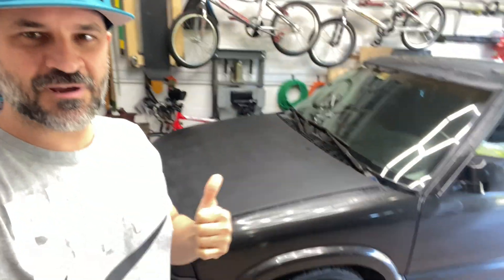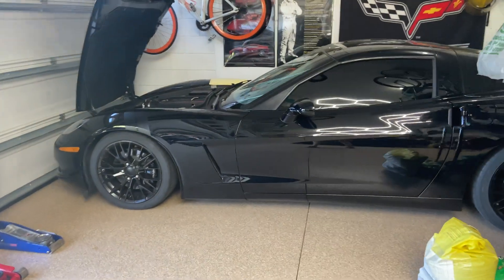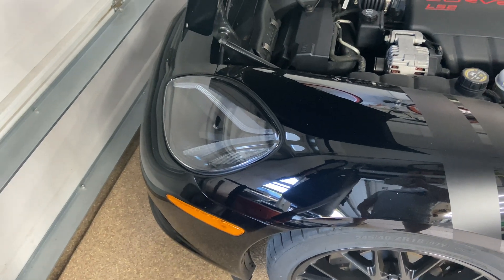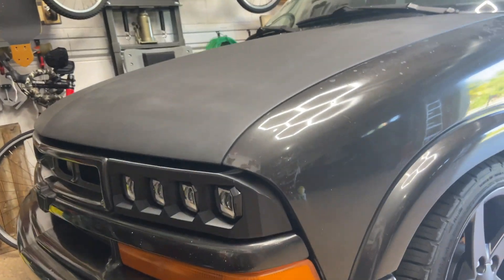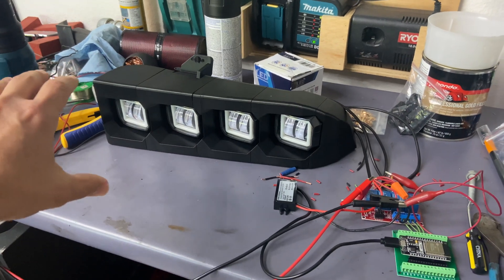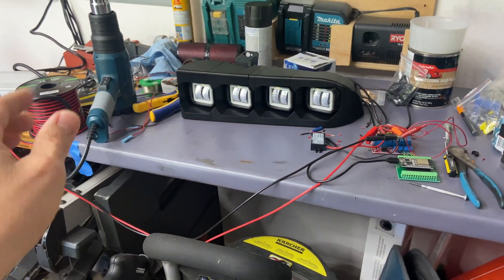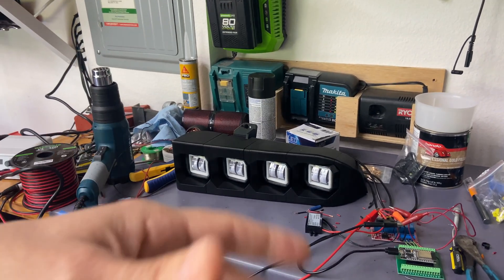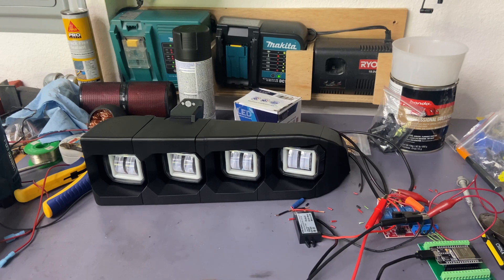S10 LED Headlight Startup Sequence: Which do you like?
In this video, I show the progress of an LED headlight project I've been working on for my S10. I have 3D printed some brackets to hold some halo LED headlight pods, and animated the halos for a startup sequence.

Let me know what you think about this project in the comments!